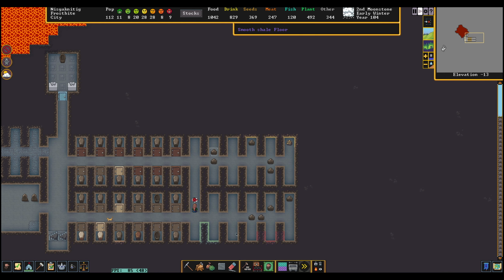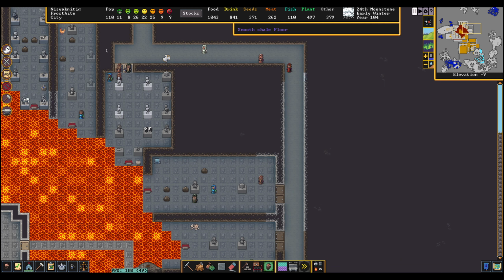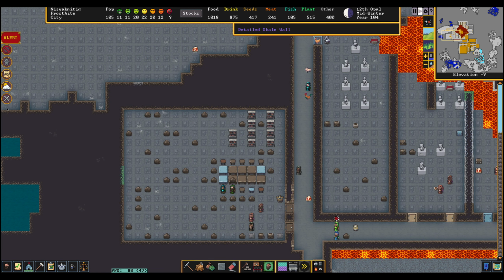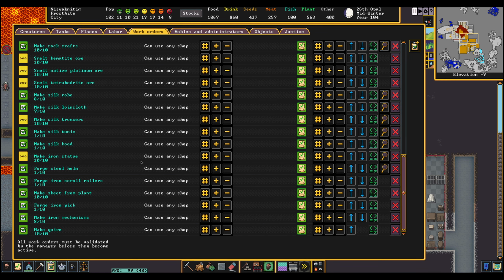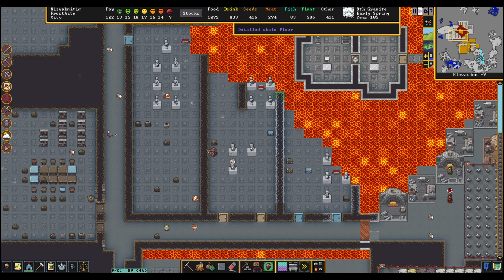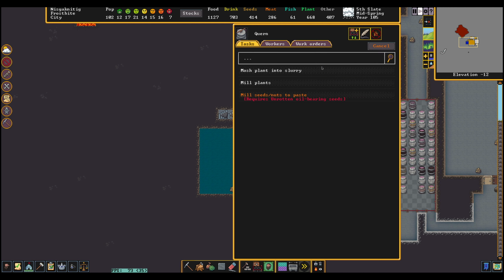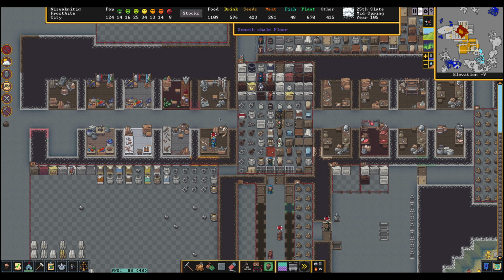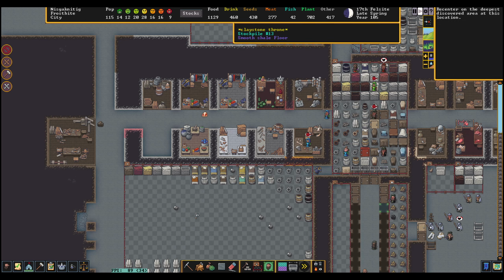Lets play Dwarf Fortress 2022 - Steam Edition - Frostbite Part 8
Frostbite continues to grow, but the threats are coming at more regualar intervals - and things are moving deep underground.